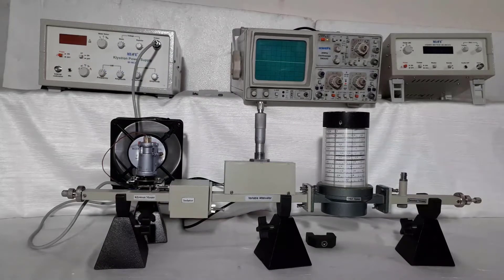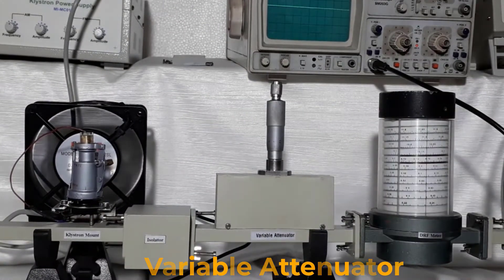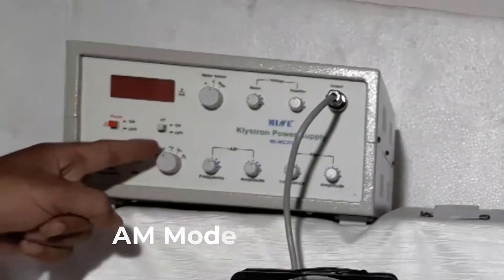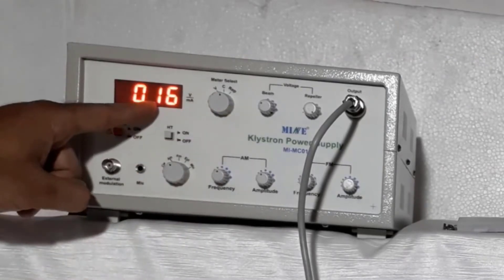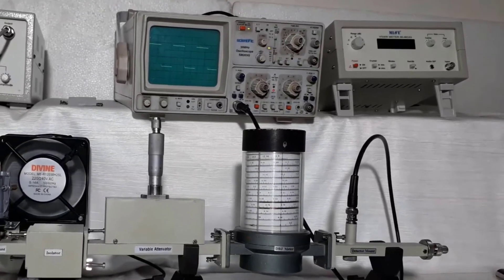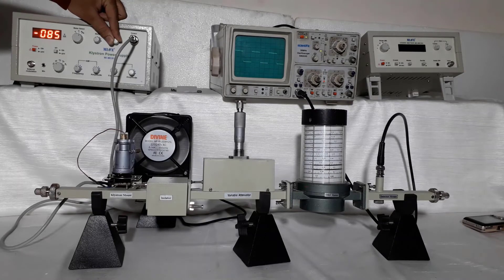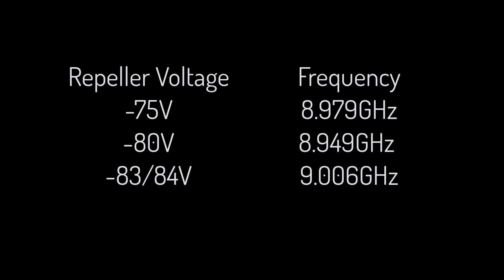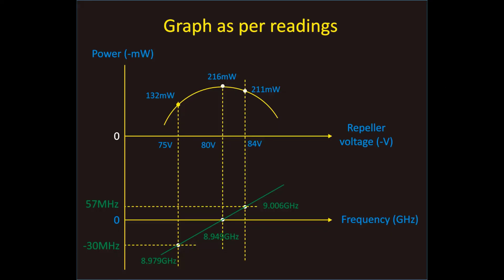Reflex Klystron Characteristics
In this experiment we are going to explain Reflex Klystron Characteristics using Microwave Test Bench